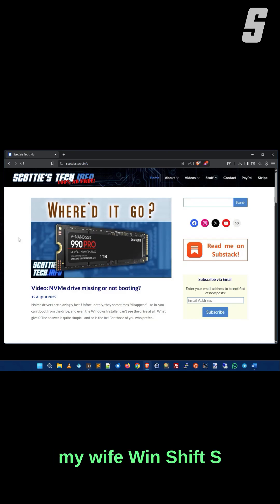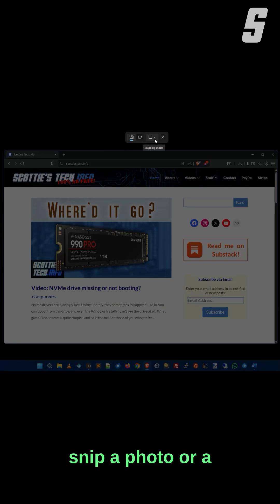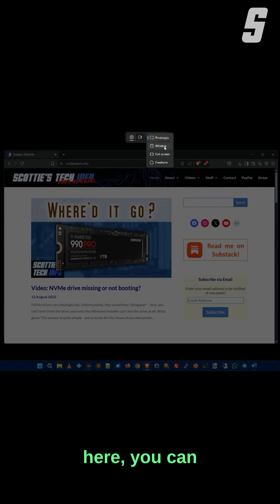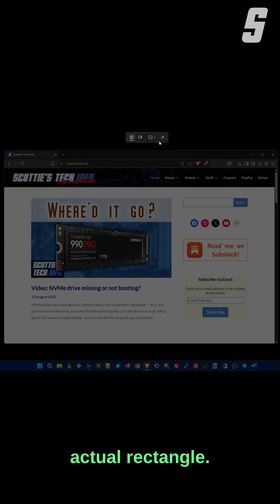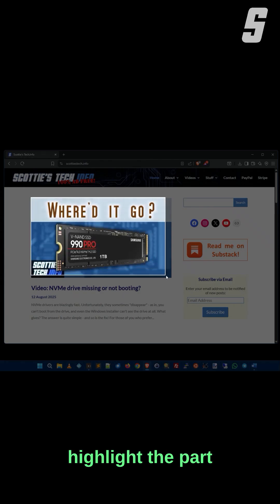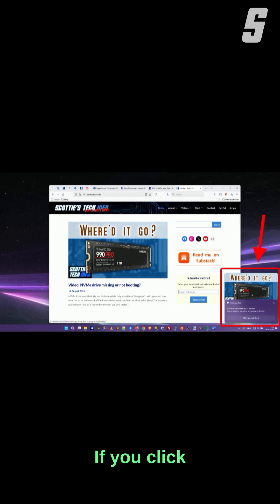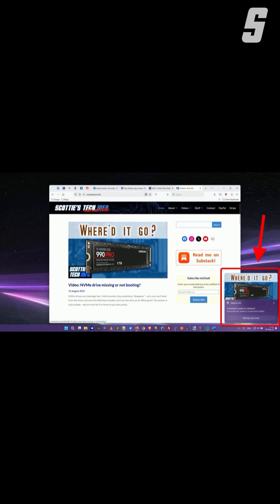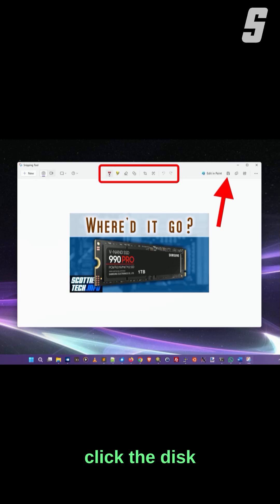Keyboard Kommando 10: Grab part or all of your screen with this magic shortcut!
"How do I grab an image or window from my screen?" NO PROBLEM!! It's easier than you think...